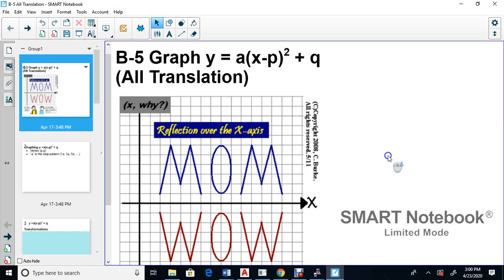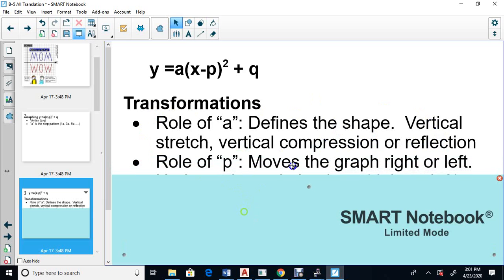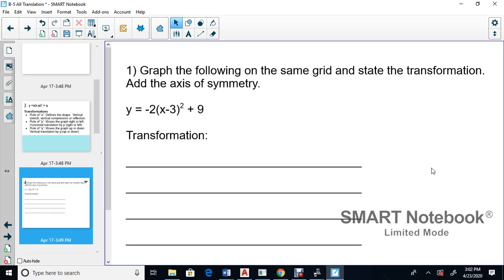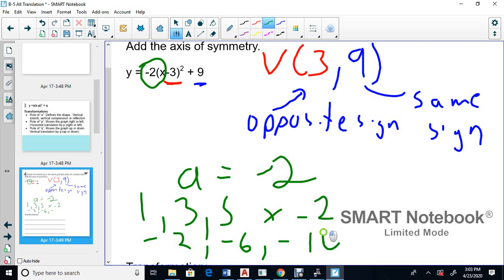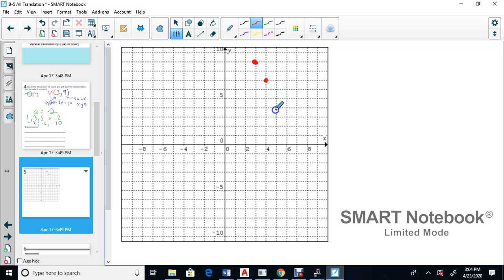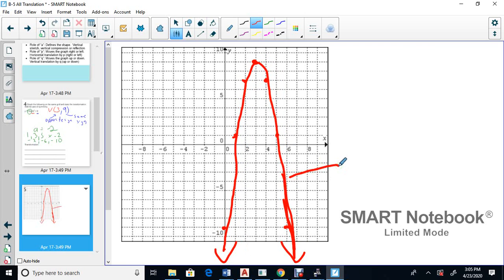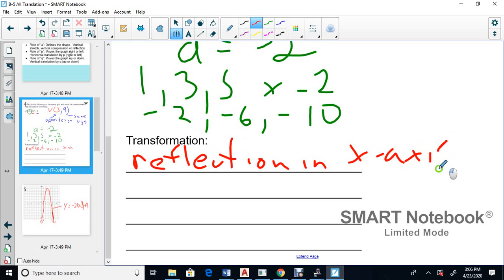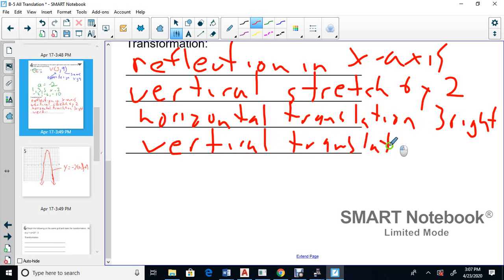B5 All Transformations Part 1